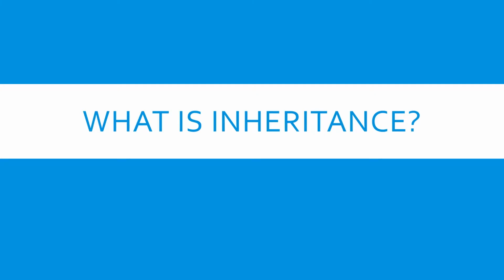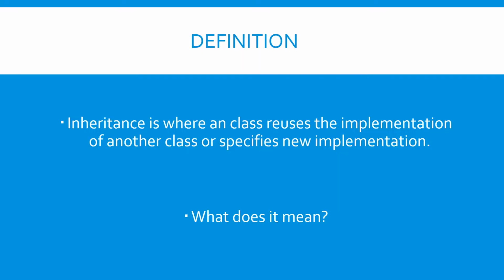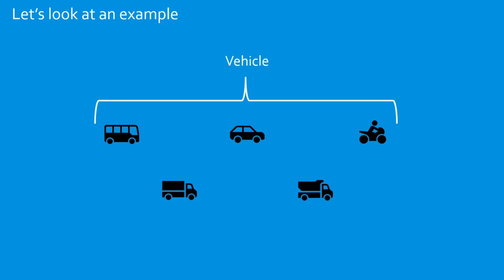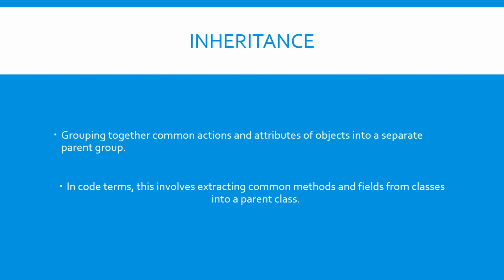What is Inheritance